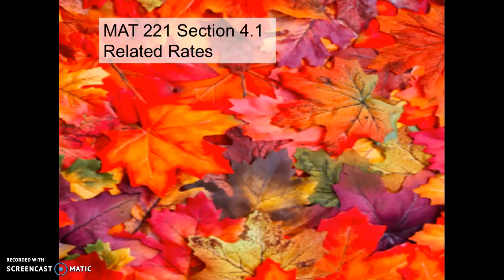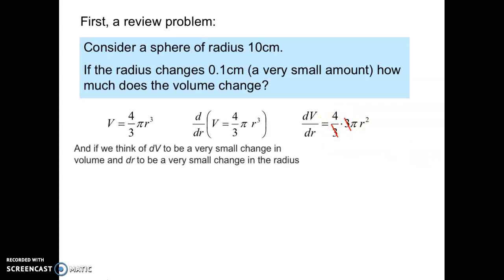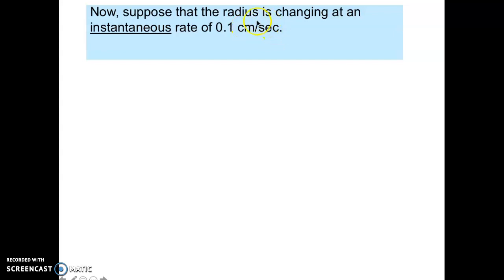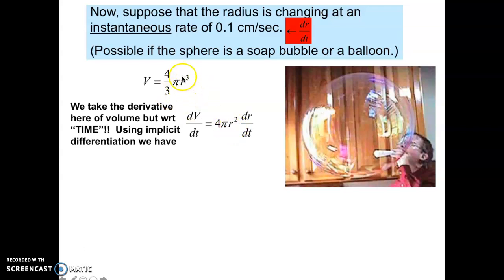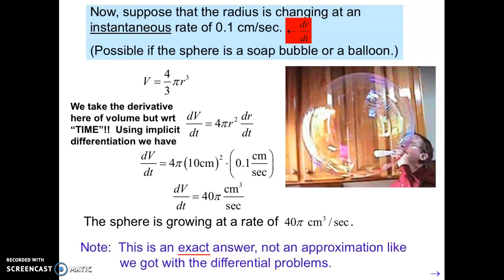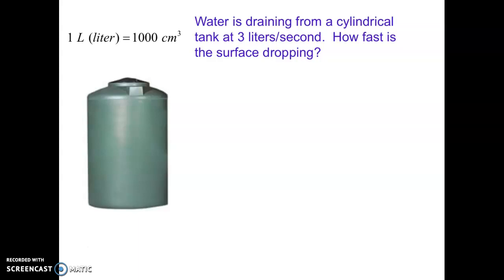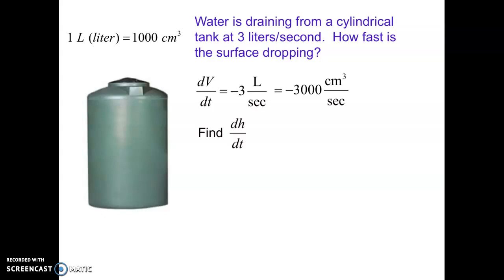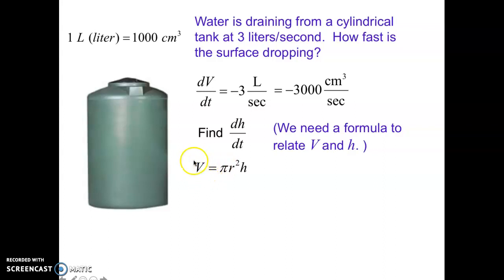MAT221 S4.1 Video#1